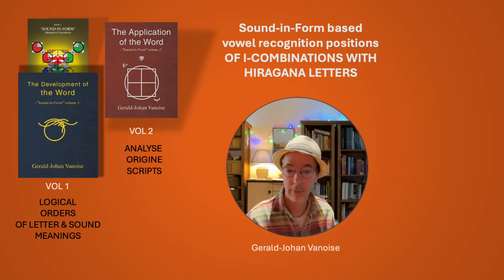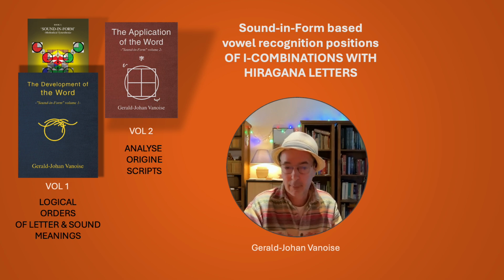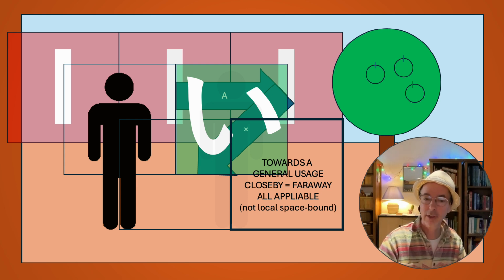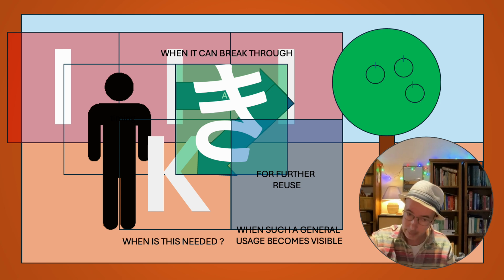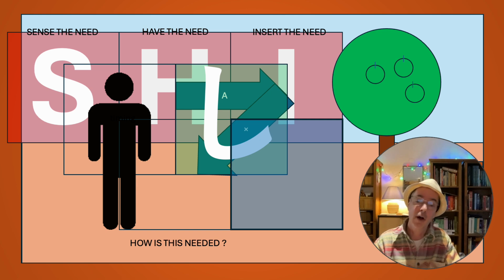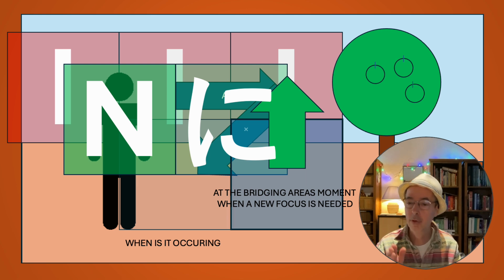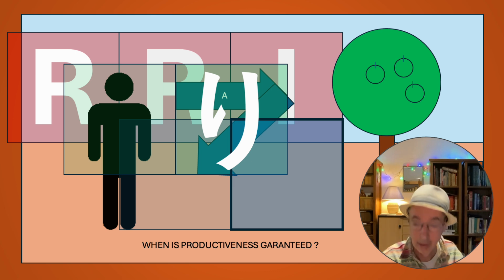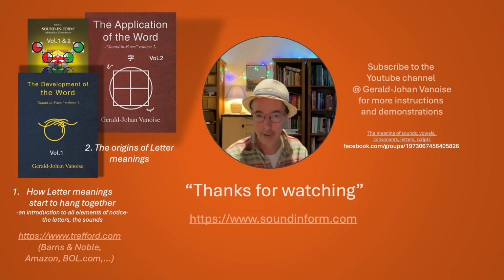Explaining the hiragana letter combinations with I as orientations in time and space.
Based upon the sound-in-form positions of Roman letters in time and space, also the hiragana letter combinations become like a logical system of which also its presentations and writing can become more clear this way.